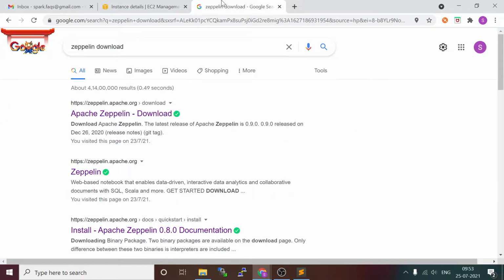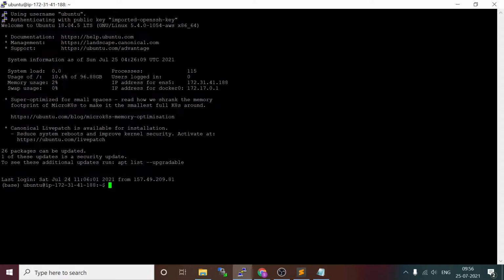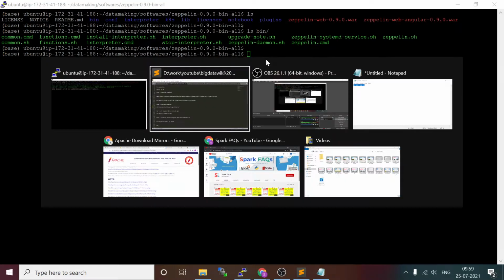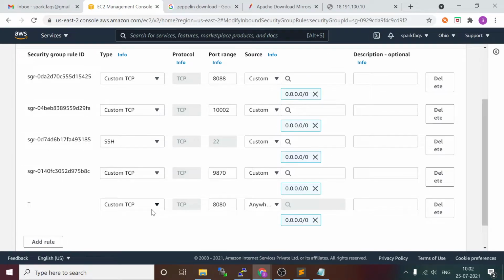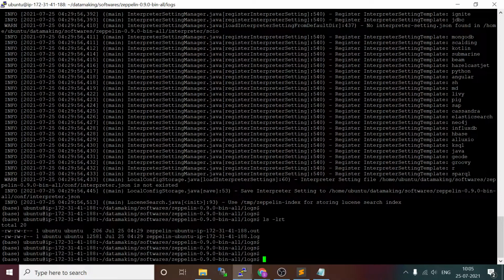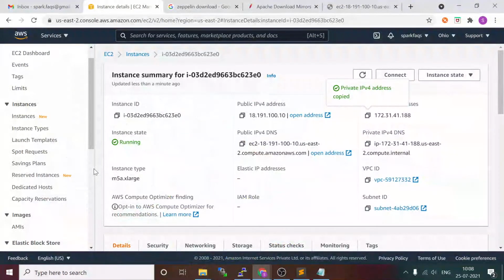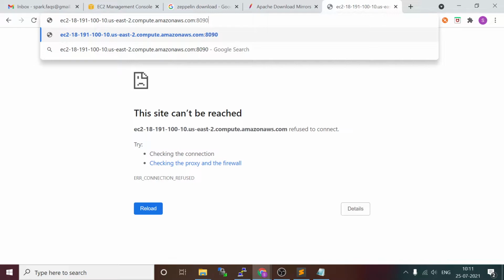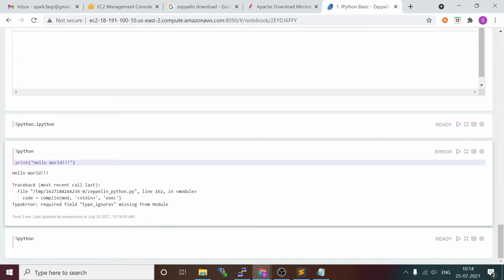How to install a Apache Zeppelin in EC2 on AWS Cloud | Part 8 | Spark FAQs | SFAQs | SparkFAQs